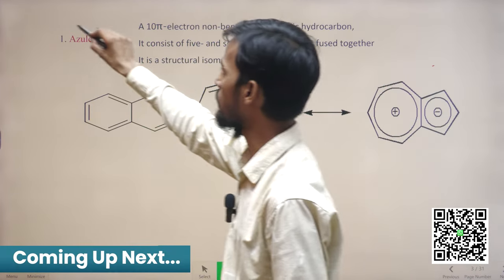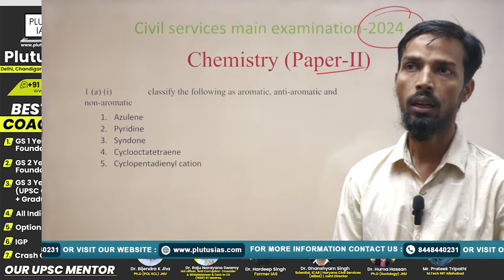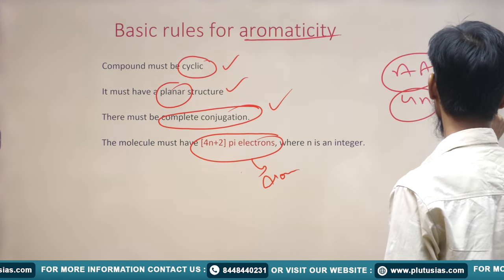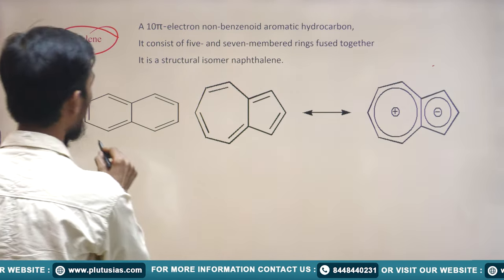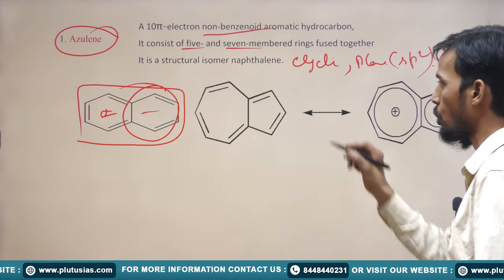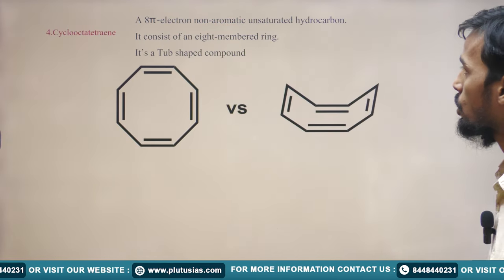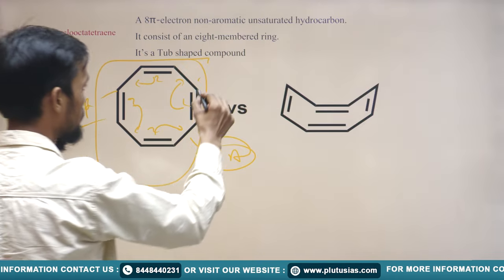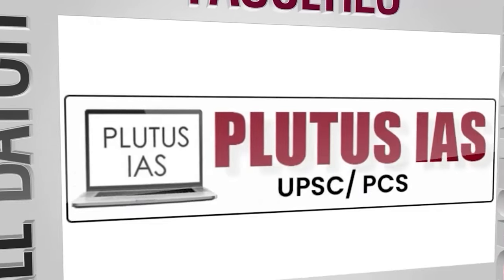Civil Services Examination 2024 | Chemistry Paper-II | UPSC Mains 2024 | PLUTUS IAS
Prepare for the Civil Services Examination 2024 with expert guidance from Naushad Ansari, an accomplished faculty at PLUTUS IAS. In this in-depth session on Chemistry Paper-II, Ansari (PhD in Chemistry, M.Tech from IIT Delhi, M.Sc, and B.Sc in Chemistry) will simplify key concepts, provide strategic preparation tips, and tackle important topics relevant for the UPSC Mains. Benefit from his experience of qualifying UGC-CSIR NET-JRF & GATE, ensuring you receive top-notch insights for your Chemistry preparation.

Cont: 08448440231